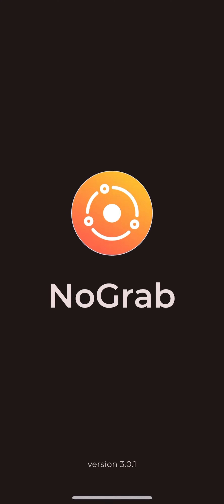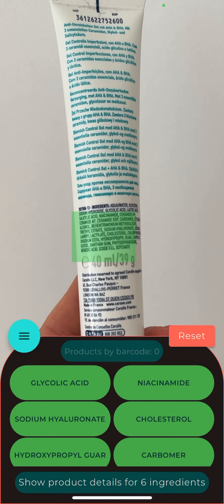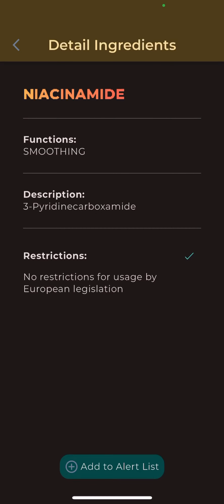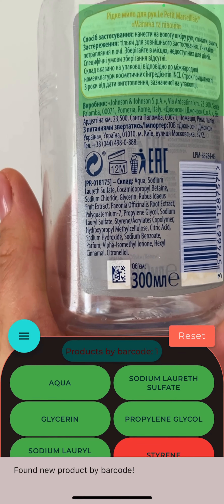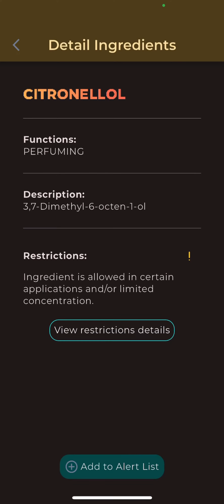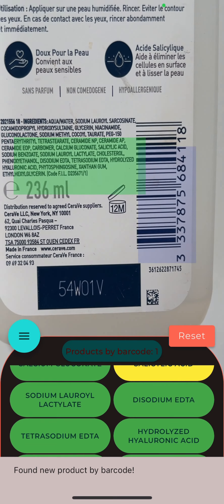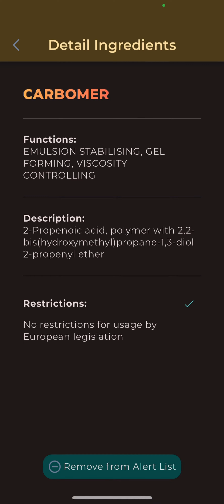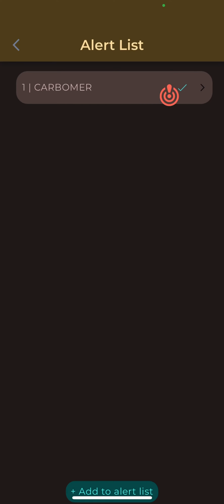How to recognize ingredients in real-time. NoGrab - product ingredients analyzing app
Short overview of ingredient recognition app - NoGrab!

- The app helps you recognize ingredients in real-time
- The app helps to identify ingredients with restriction by EU regulation CosIng database
- Create your personal ingredients Alert List